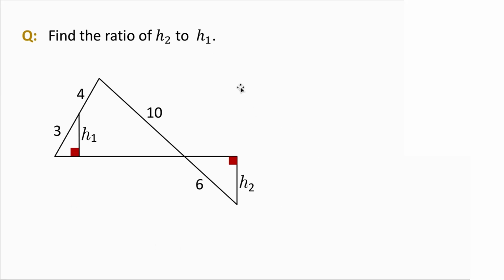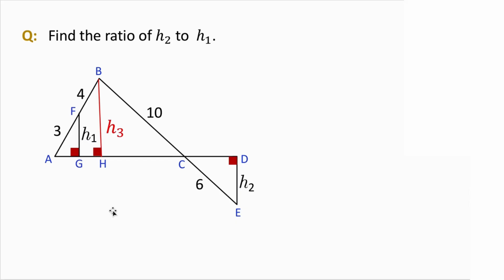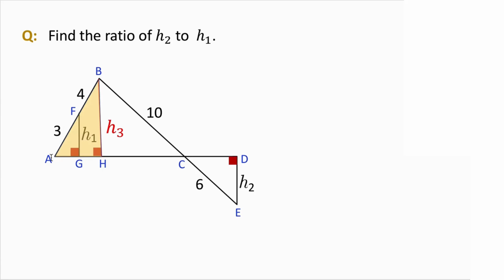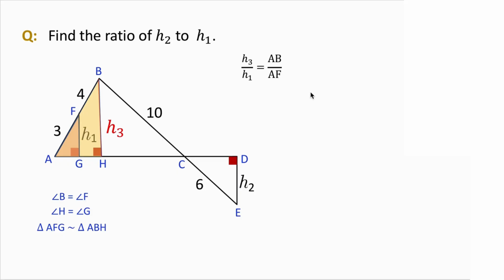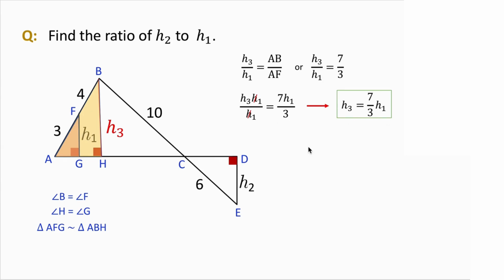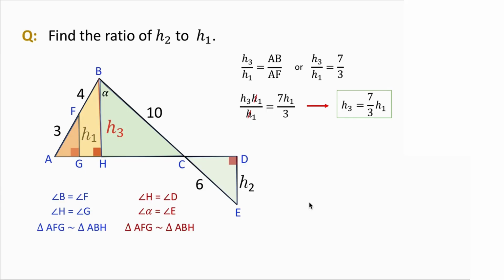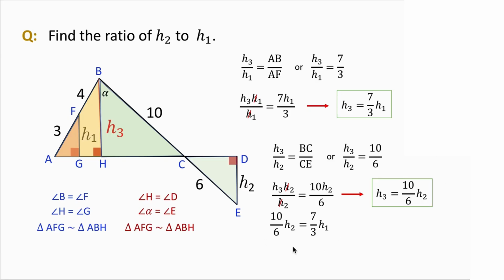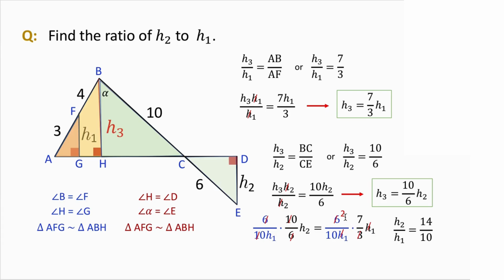Olympiad Math Test Question | Can You Find the Missing Ratio?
Test your problem-solving skills with this Math Olympiad geometry puzzle! In this question, you need to determine the ratio ℎ2/ℎ1. using triangle properties and clever reasoning. 🧩